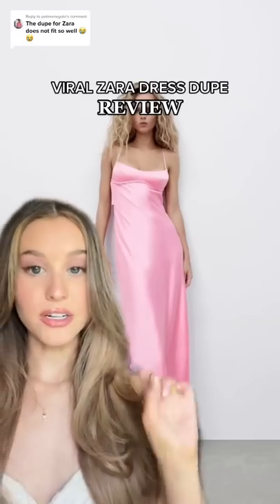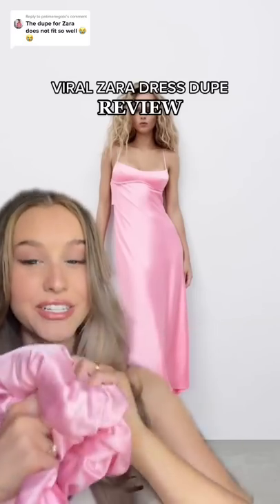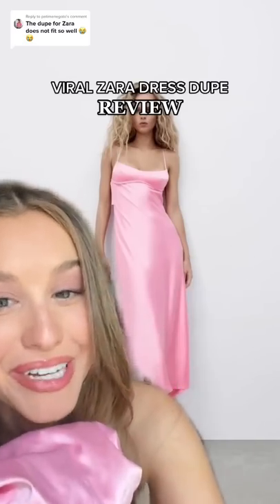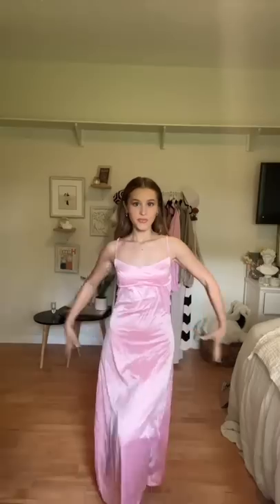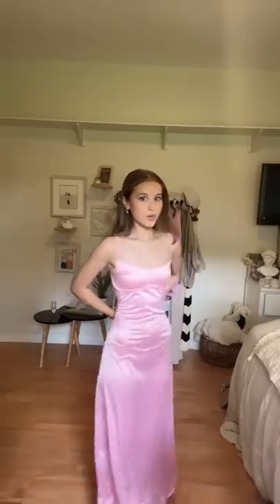she needs some work but i have faith